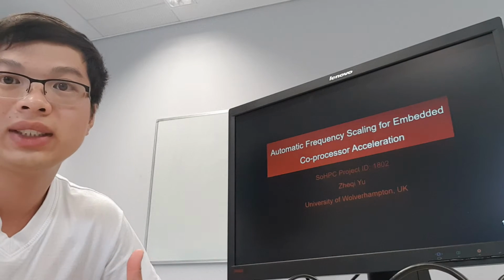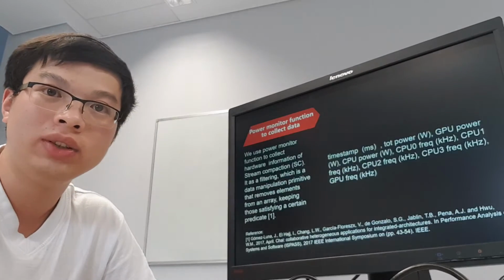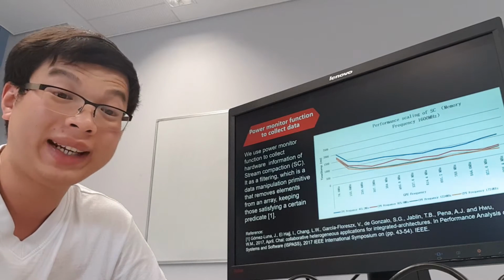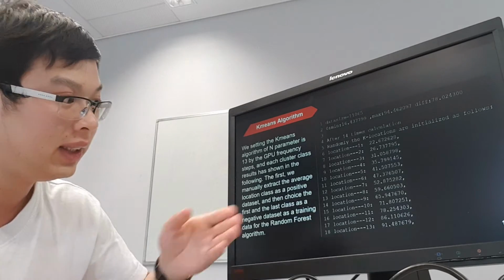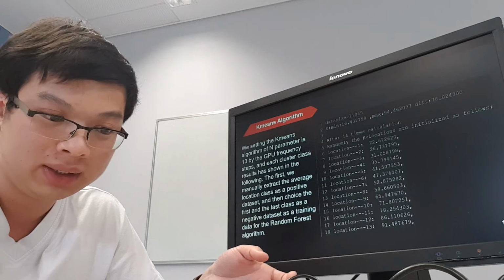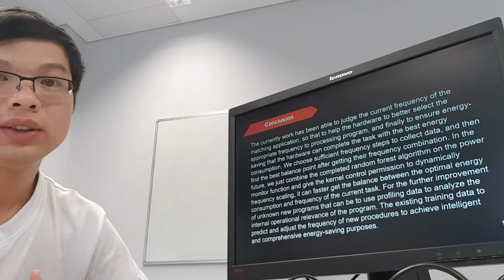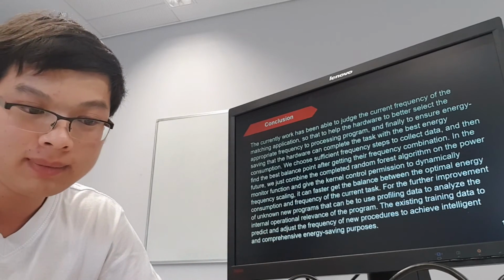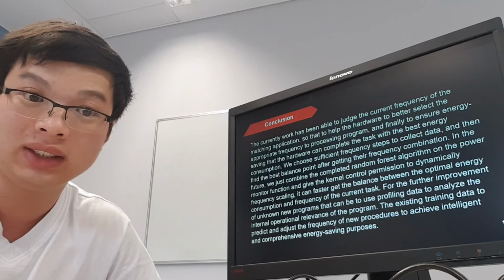1802.old Zheqi Yu, Automatic Frequency Scaling for Embedded Co processor Acceleration